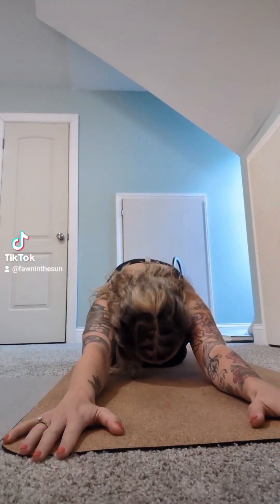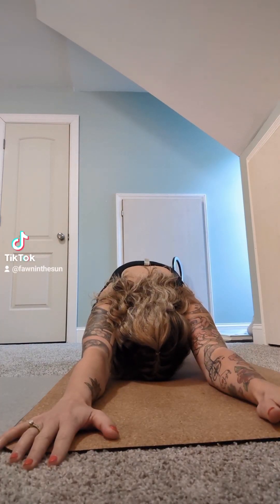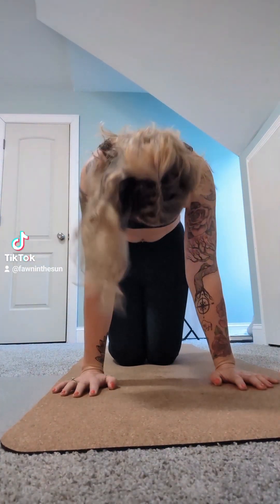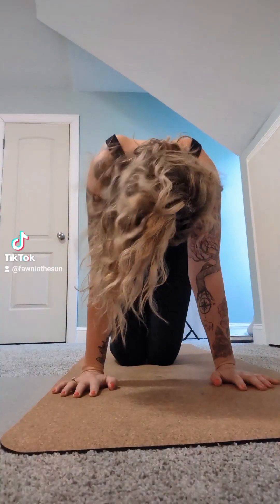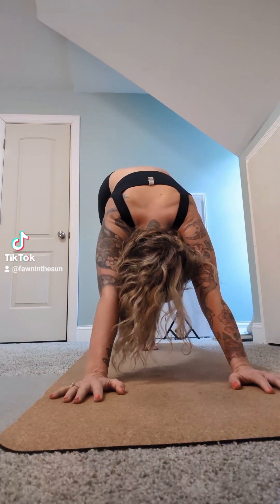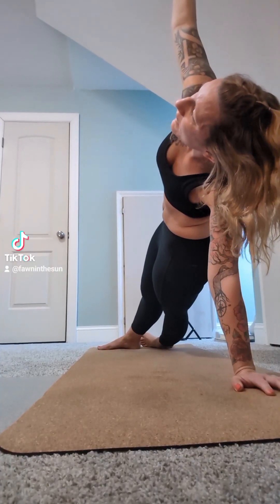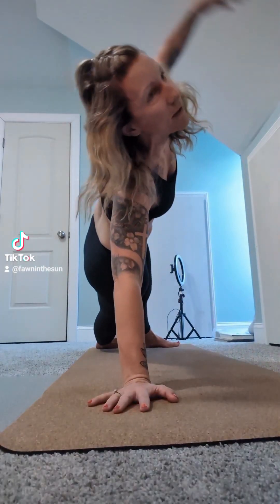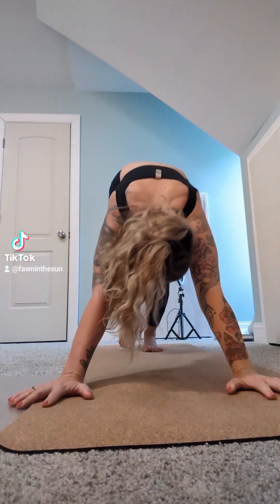10 min yoga flow 🧘‍♀️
Saturday morning quick yoga flow 🧘‍♀️